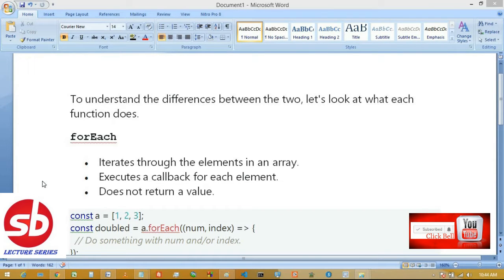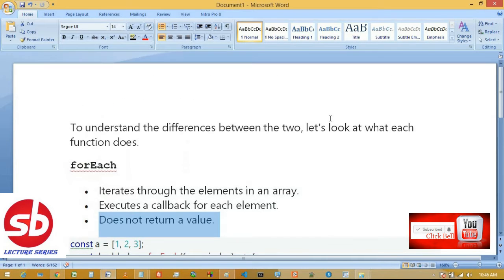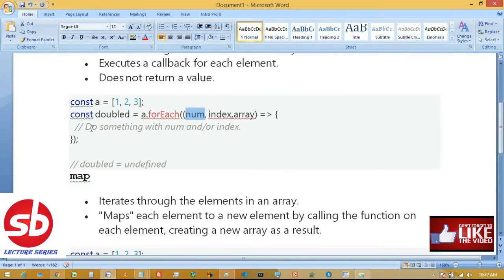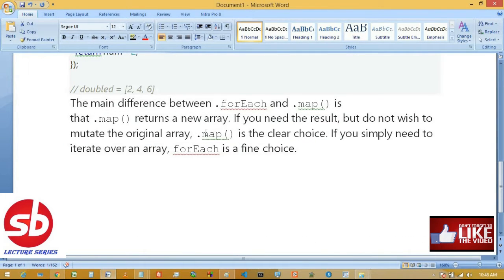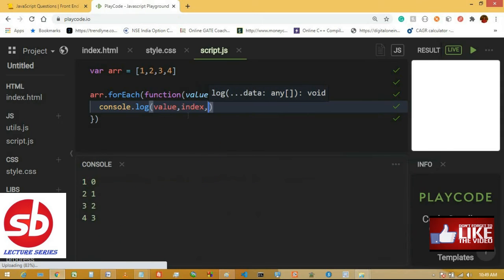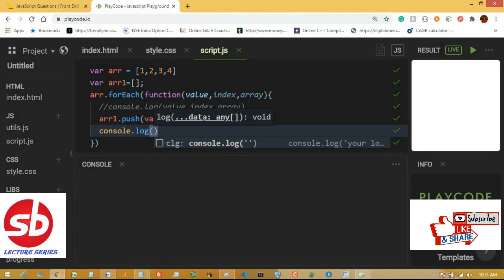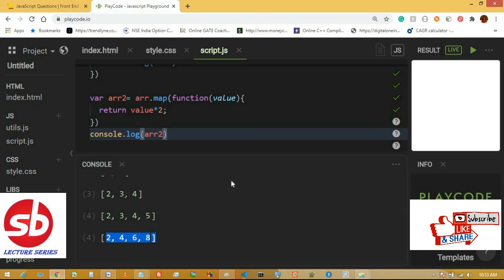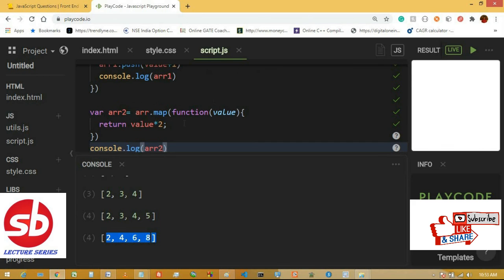Difference Between forEach and map function in JAVA SCRIPT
In this tutorial, you will learn the Difference Between forEach and map function in JAVASCRIPT with the help of a practical example
Advance JAVASCRIPT